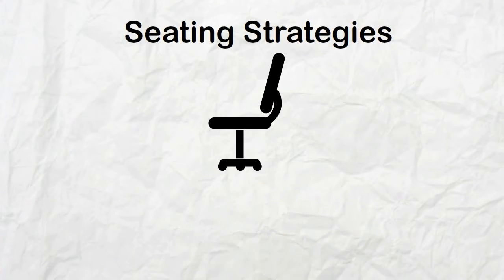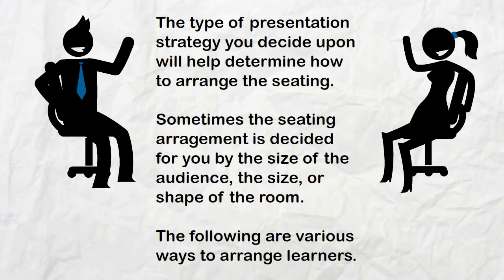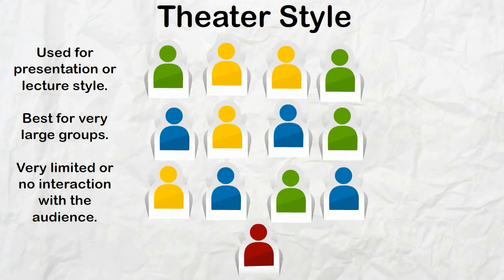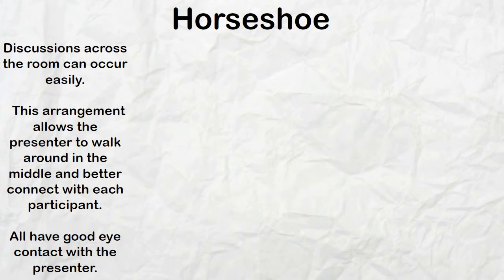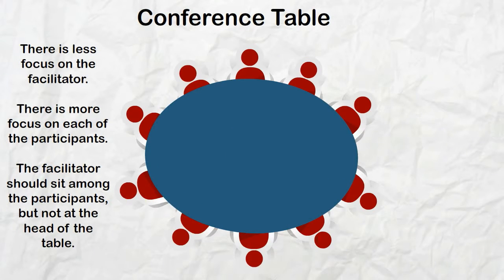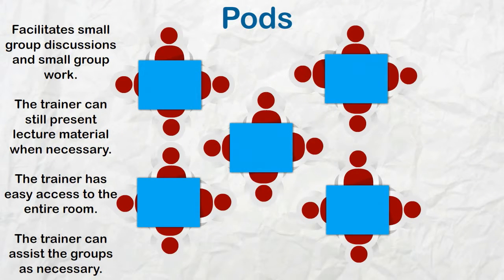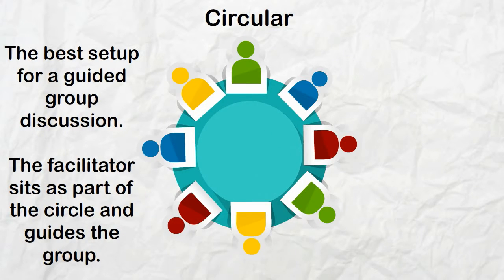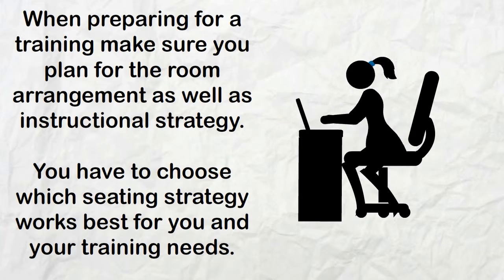Seating setup1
PF Seating techniques-- Created using PowToon -- Free sign up -- Create animated videos and animated presentations for free.  PowToon is a free tool that allows you to develop cool animated clips and animated presentations for your website, office meeting, sales pitch, nonprofit fundraiser, product launch, video resume, or anything else you could use an animated explainer video. PowToon's animation templates help you create animated presentations and animated explainer videos from scratch.  Anyone can produce awesome animations quickly with PowToon, without the cost or hassle other professional animation services require.